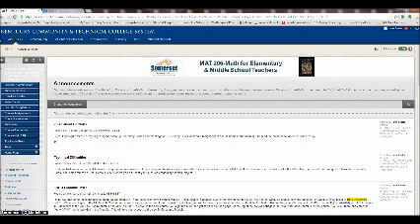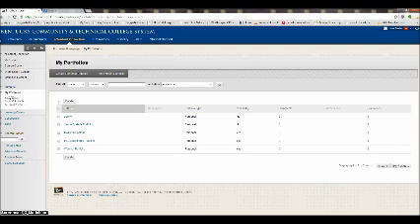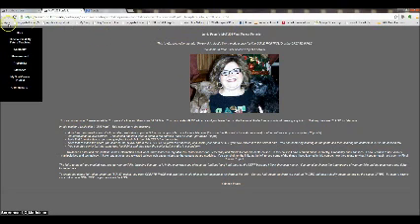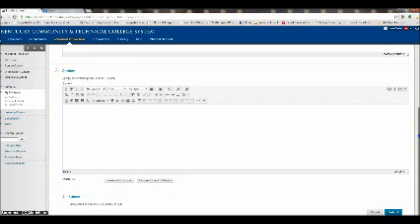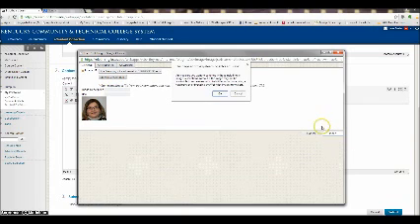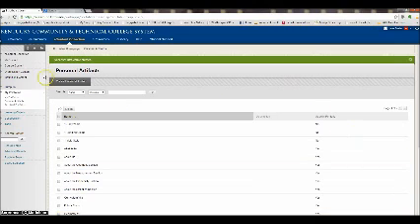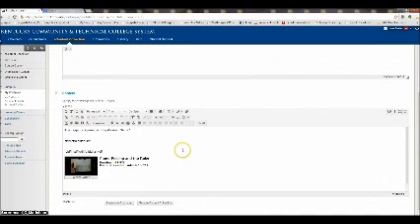SCCJamieFoster How to do your MAT 206 Portfolio